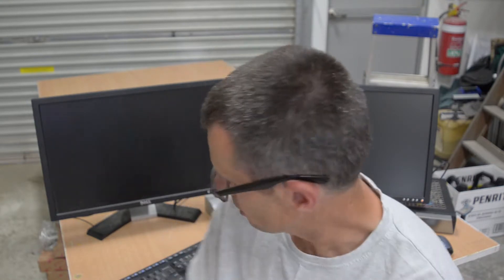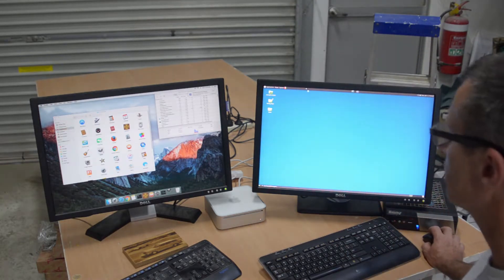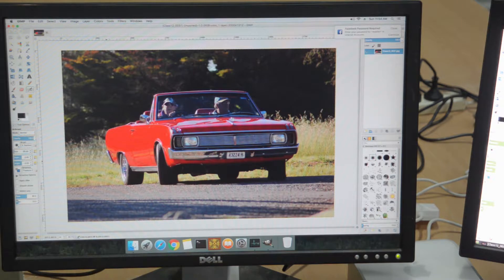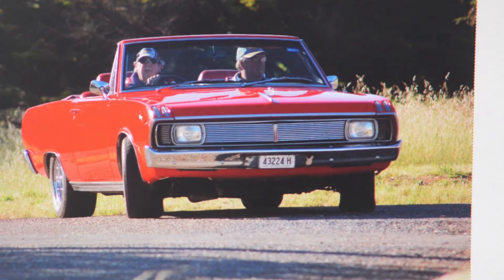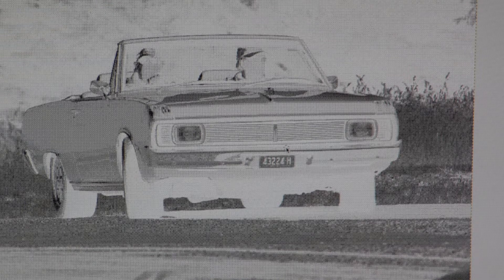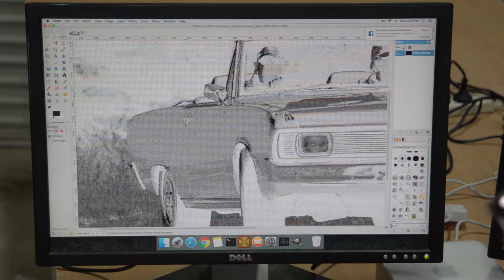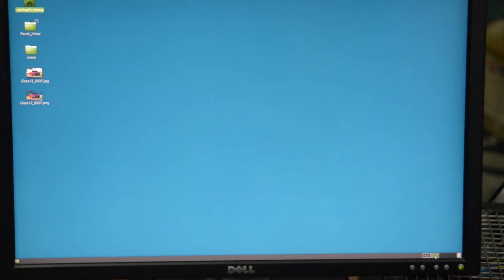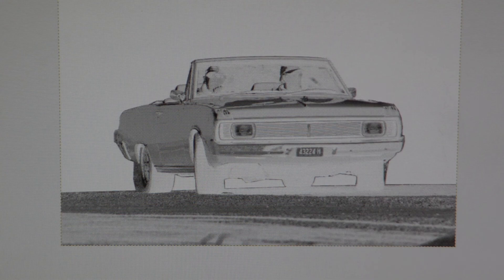Laser engrave using MAC, GIMP, Normal & glass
In this video I cover much the same information as previous videos, with a few special elements.